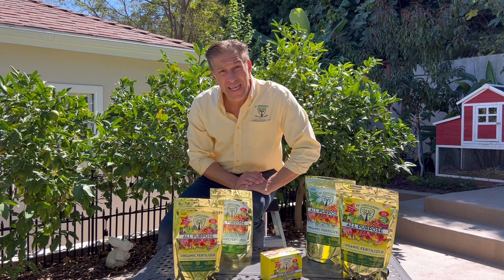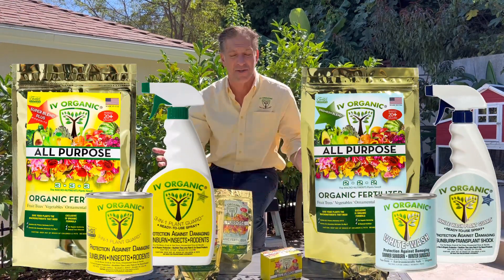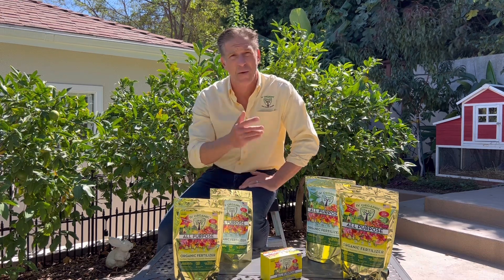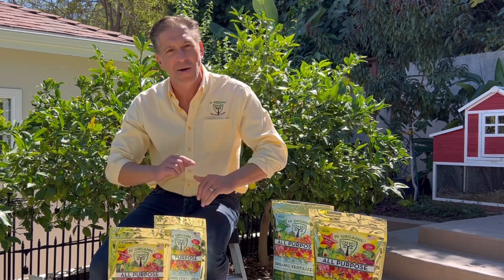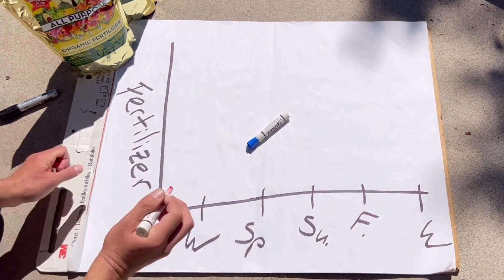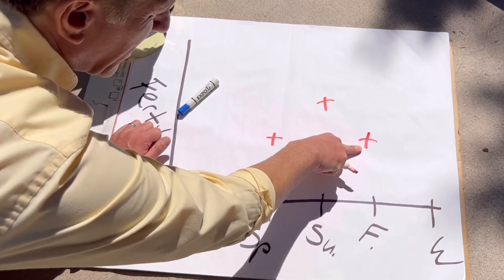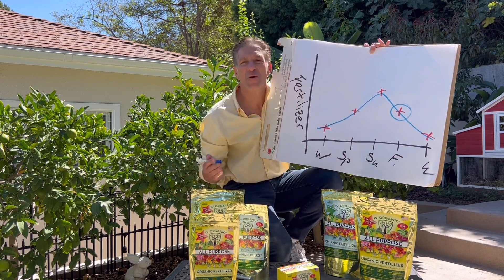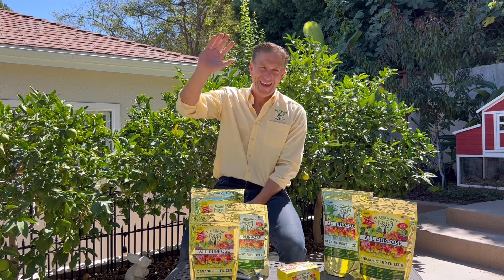FALL FERTILIZER SALE: BOGO [Buy One, Get One 50% OFF]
explains how late Summer to early Fall is another important time of the year to fertilize your plants.  IV Organic® All-Purpose Fertilizers are OMRI Certified for organic gardening & contain ALL six (6) plant MacroNutrients: N-P-K-Mg-S-Ca.